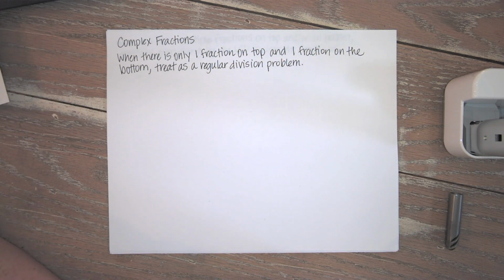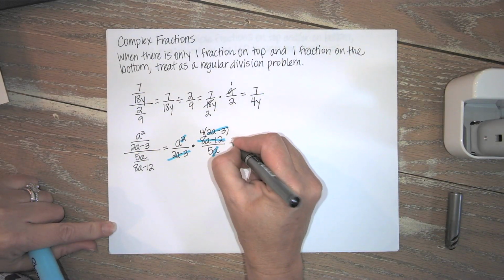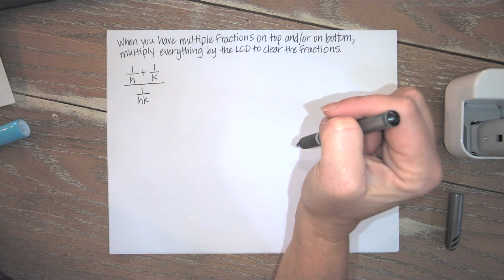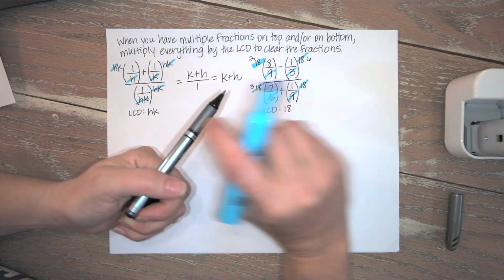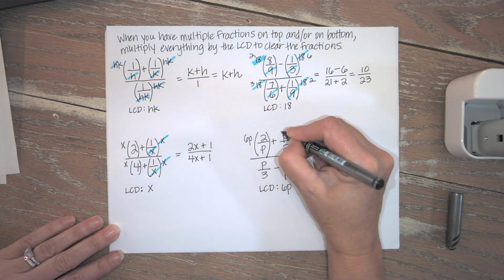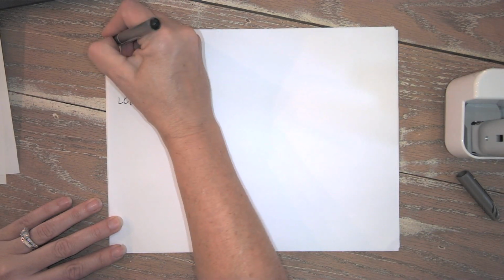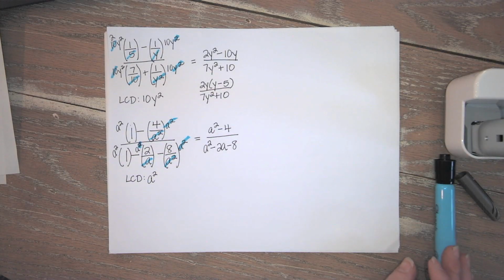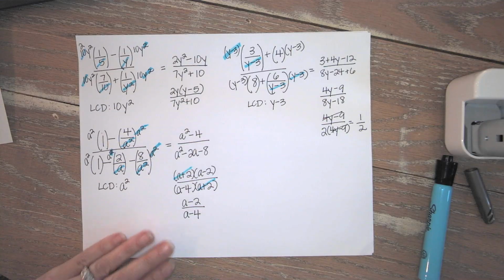Simplifying Complex Fractions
This video focuses on how to simplify complex fractions made up of rational expressions.  In this video, I use the method of clearing the fractions by multiplying everything by the least common denominator (LCD).